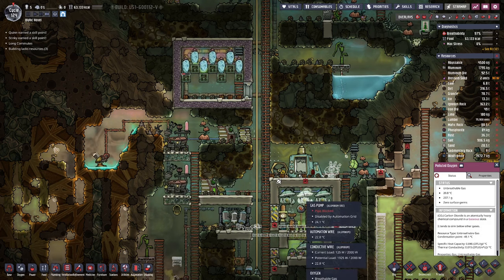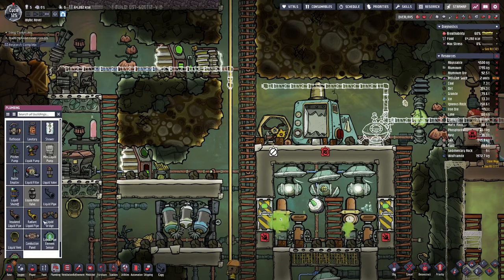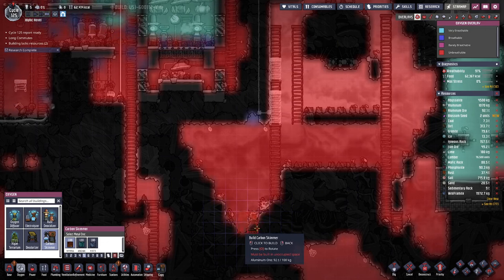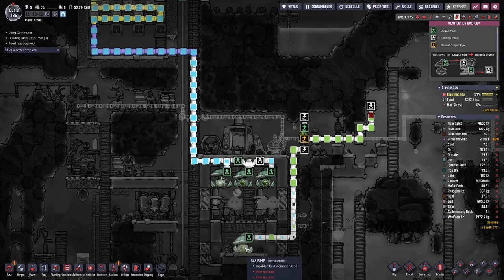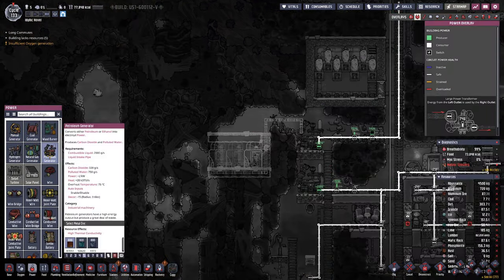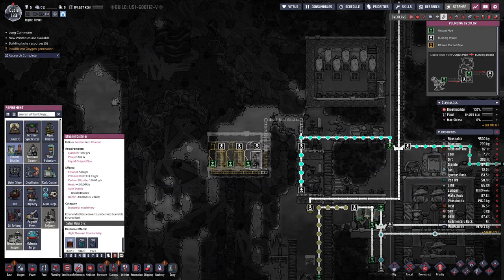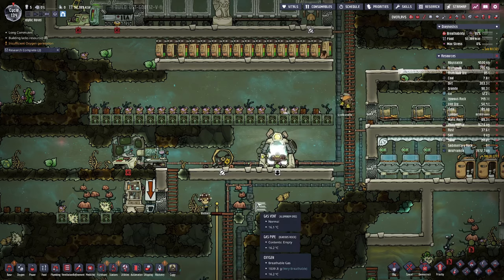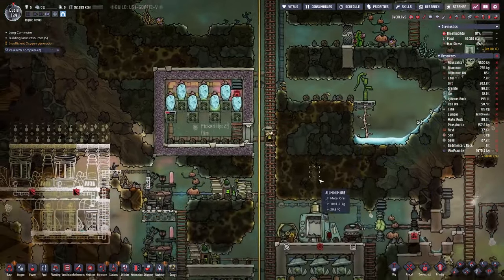Oxygen not Included | Industrial Alcohol - E06